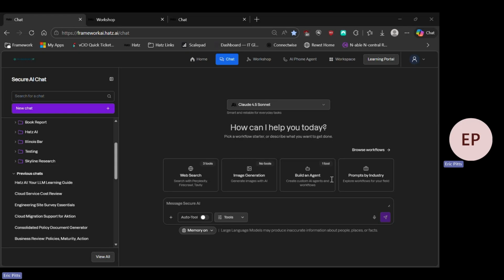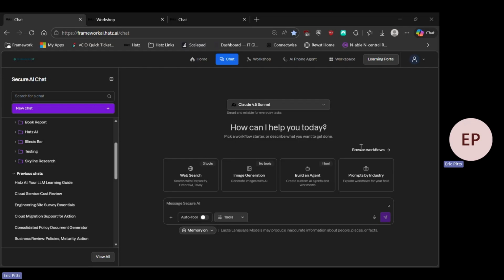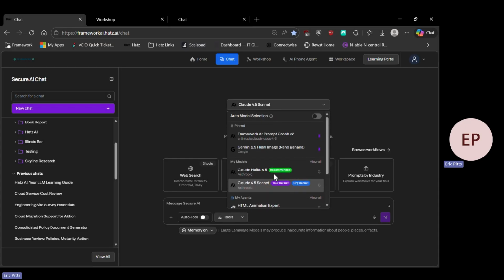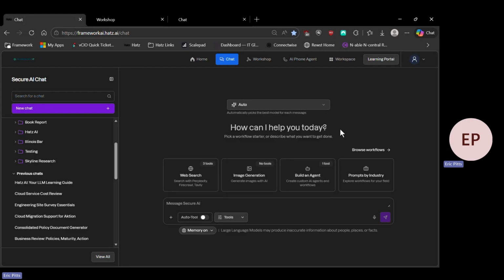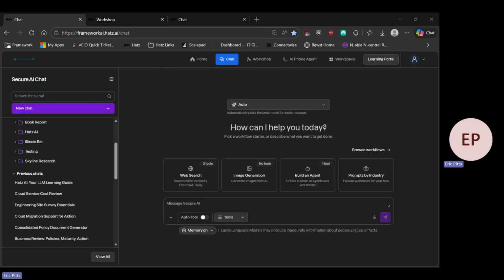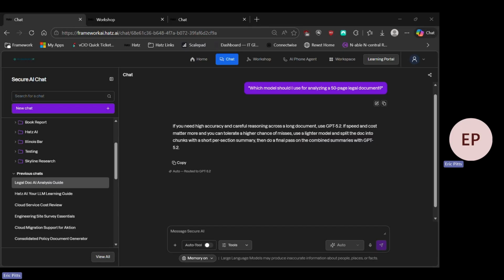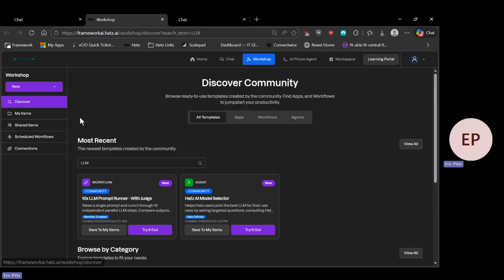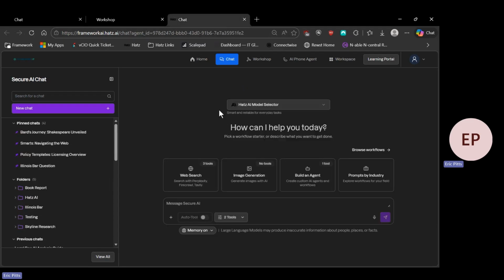Framework AI: Model Selector Training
Learn how to choose the right AI model for your tasks and maximize your efficiency on the Managed Framework AI service.

What You'll Learn:

Understanding LLMs (0:00-0:57)

What large language models are and how they work
What LLMs can and cannot do
Key capabilities: content creation, data analysis, code generation, and more
Why Multiple Models Matter (0:57-1:45)

Benefits of having access to different AI models
How models are trained for specific tasks
Understanding credit usage across different models
Three Ways to Select the Right Model (1:45-4:38)

Auto Model Selection - Let the platform automatically choose the best model for your request

Ask the AI - Simply ask which model is best for your specific task (like analyzing a 50-page legal document)

Use the Model Selector Agent - Find it in the Workshop under Discover by searching "Hatz AI Model Selector" or "LLM"

Key Takeaway: You don't need to use the same model for your entire workflow. Use lighter models for simpler tasks and reserve powerful models for complex analysis.